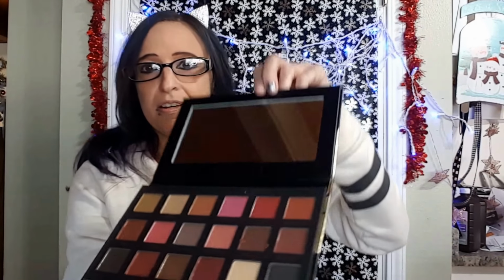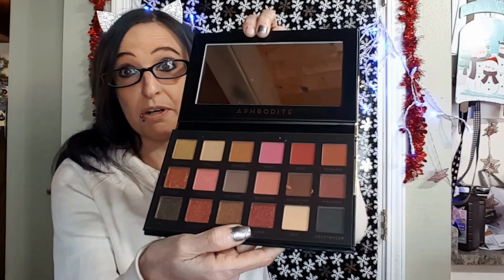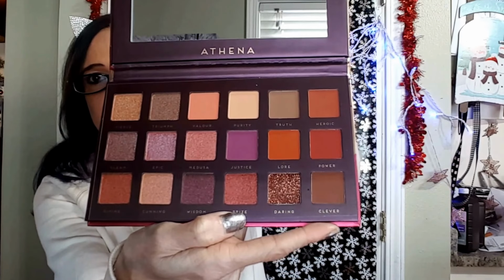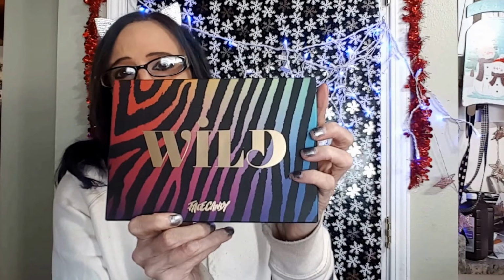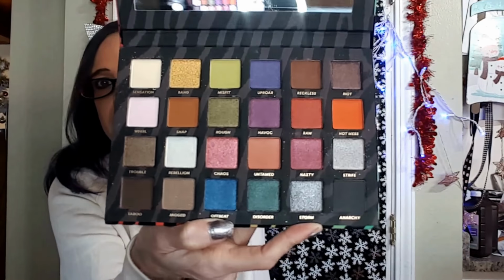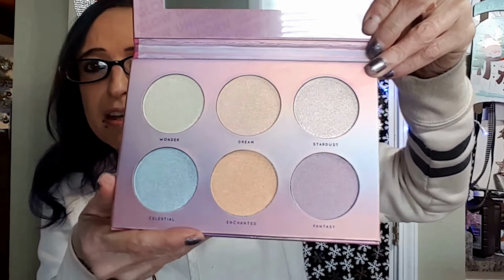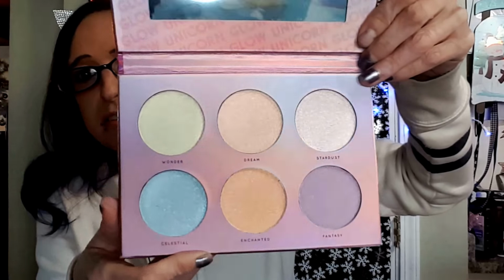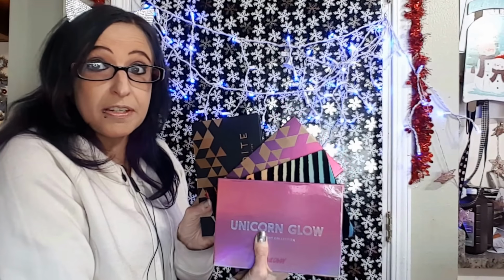Hush App Haul | Makeup Hauls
My Hush app haul!!! They are...WOW! Want to see some Tutorials with them? Which one do you want to see the Swatches of first?

My Etsy Store

Live.Me: Cayla Mohr